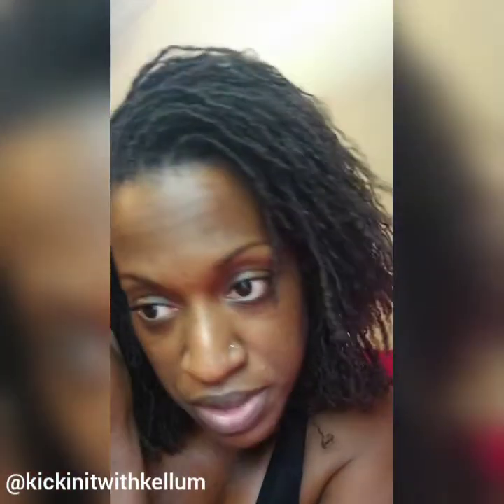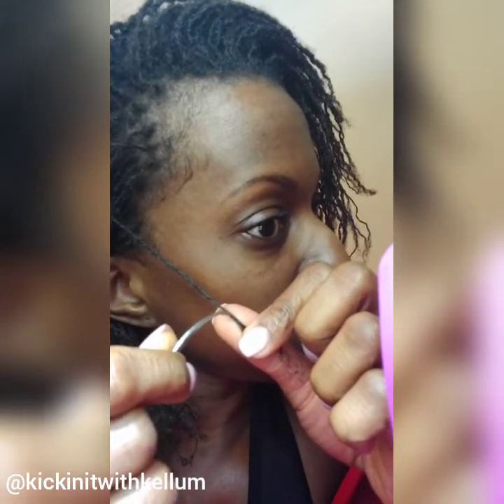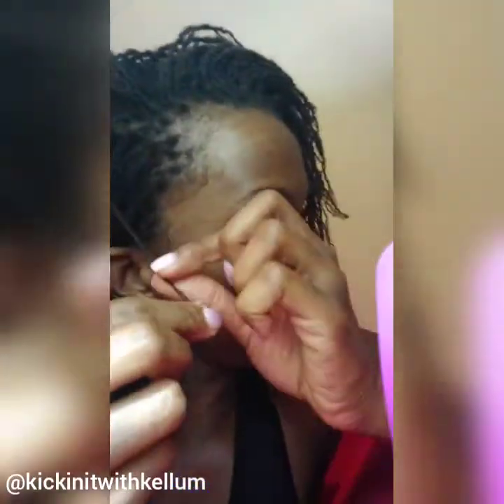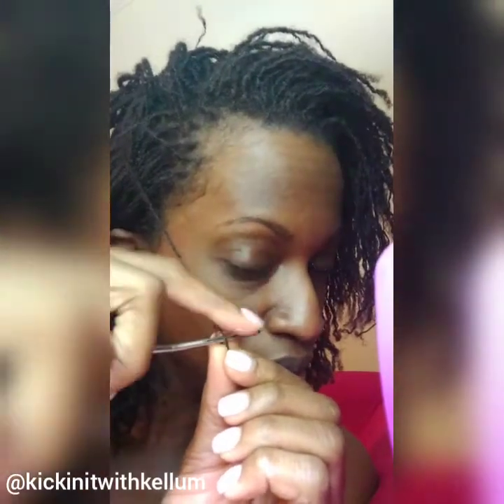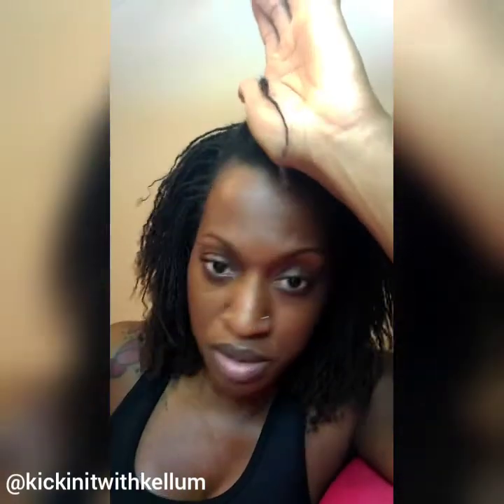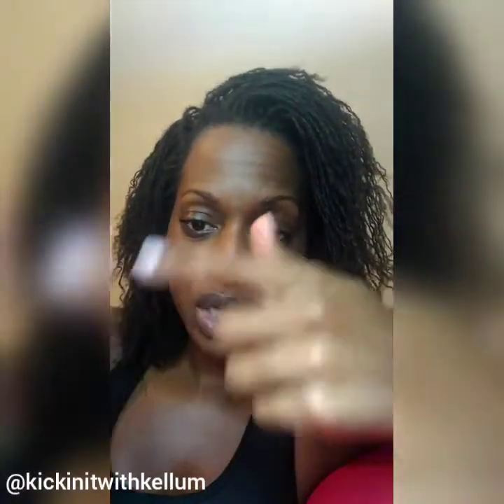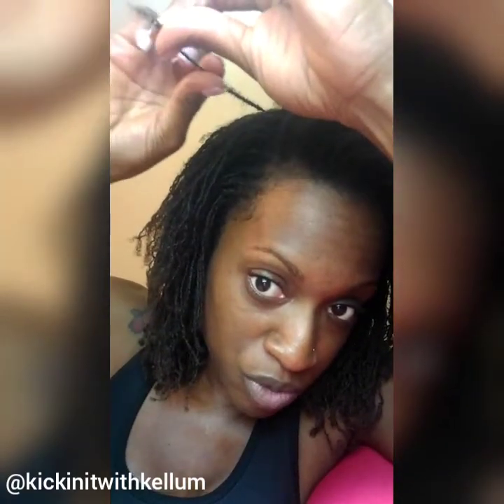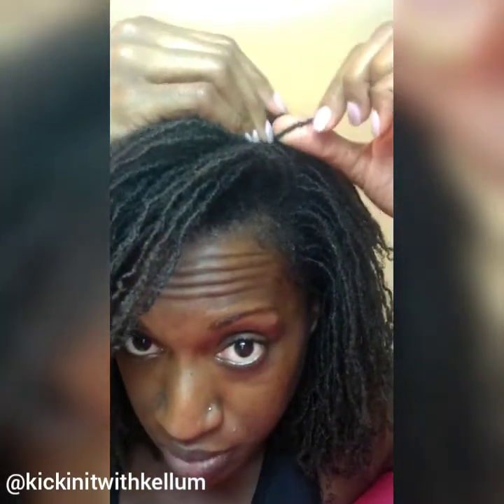Sisterlocks| How To Fix Slippage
A video detailing how to fix the slippage of your Sisterlocks.